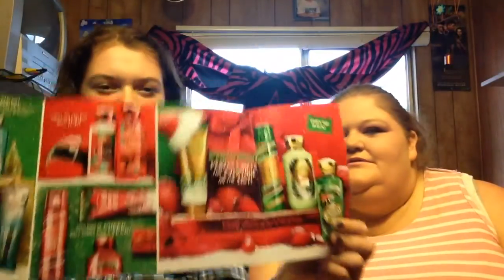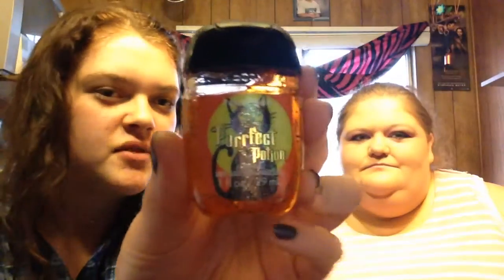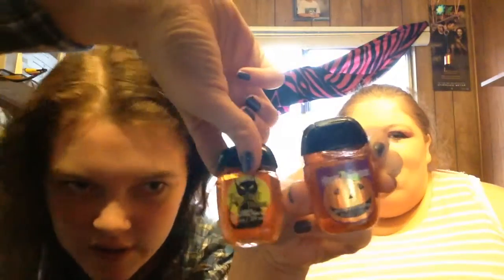Bath and Bodyworks hall